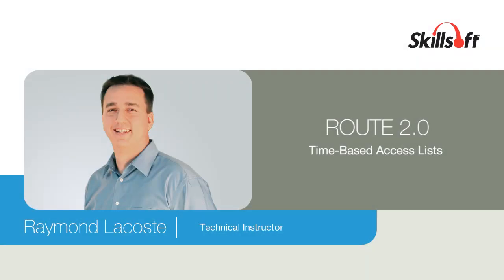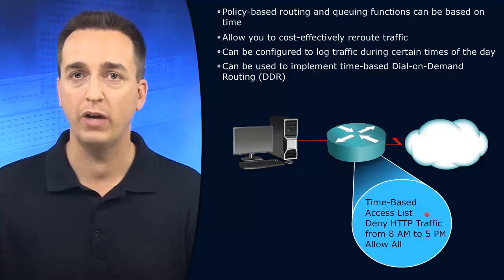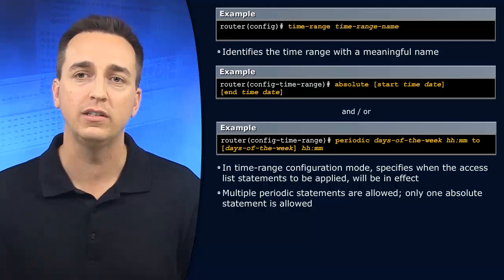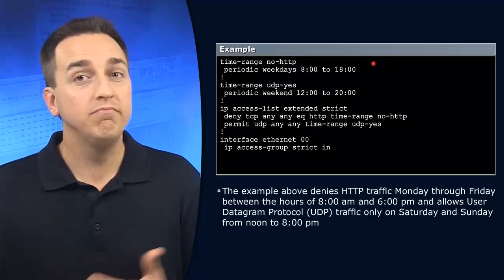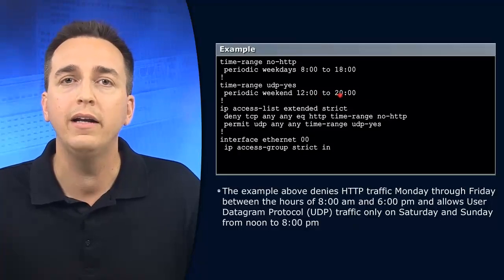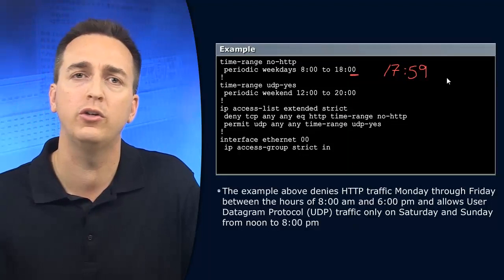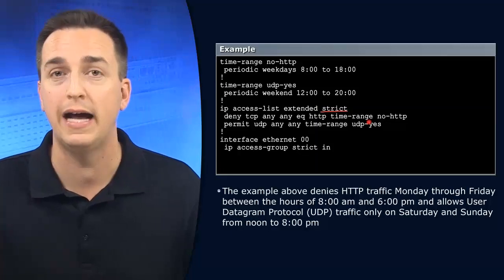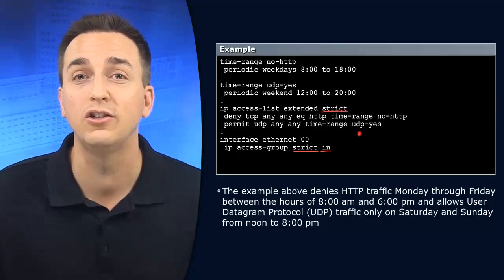10 Time Based Access Lists